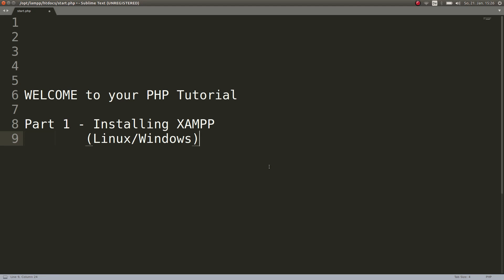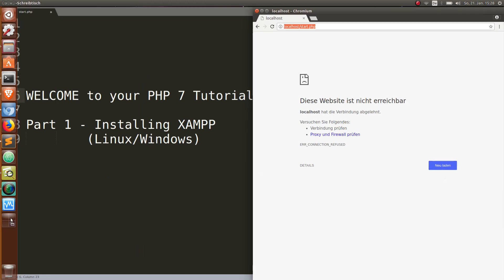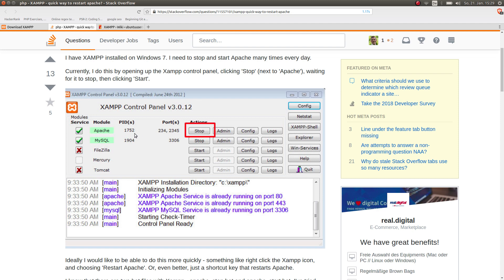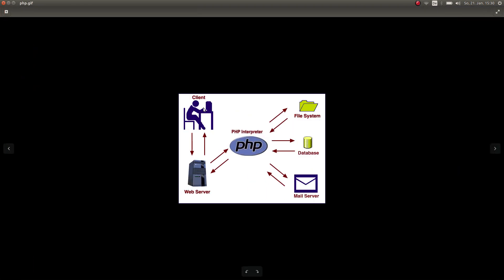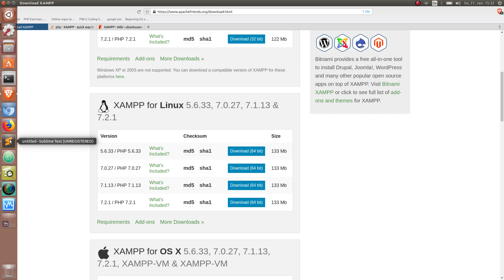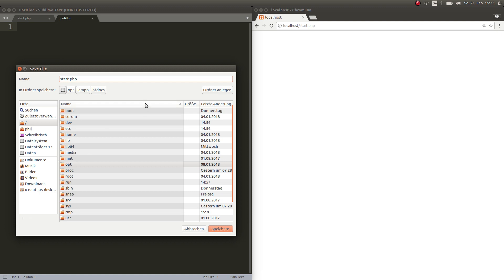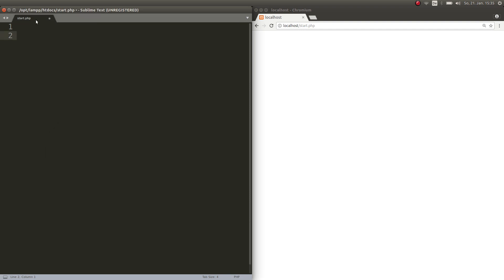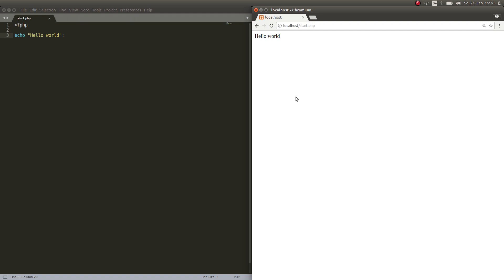PHP 7: How to install XAMPP | Tutorial Nr. 1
XAMPP is a free and open source cross-platform web server solution stack package developed by Apache Friends, consisting mainly of the Apache HTTP Server, MariaDB database, and interpreters for scripts written in the PHP and Perl programming languages. XAMPP stands for Cross-Platform (X), Apache (A), MariaDB (M), PHP (P) and Perl (P). It is a simple, lightweight Apache distribution that makes it extremely easy for developers to create a local web server for testing and deployment purposes. Everything needed to set up a web server – server application (Apache), database (MariaDB), and scripting language (PHP) – is included in an extractable file. XAMPP is also cross-platform, which means it works equally well on Linux, Mac and Windows. Since most actual web server deployments use the same components as XAMPP, it makes transitioning from a local test server to a live server extremely easy as well.
Source: Wikipedia